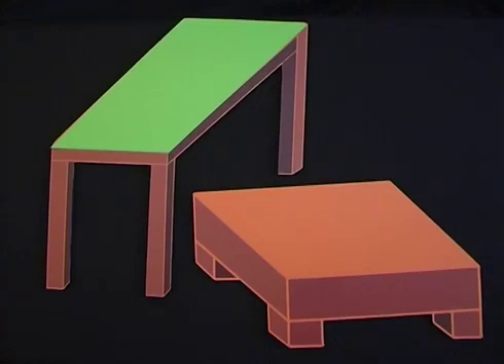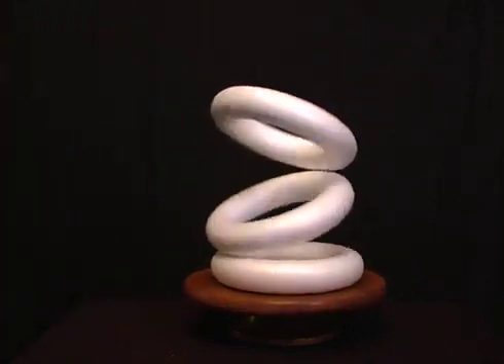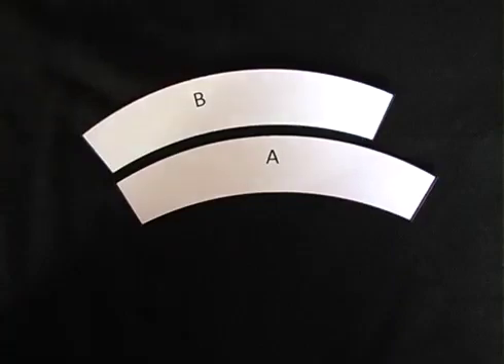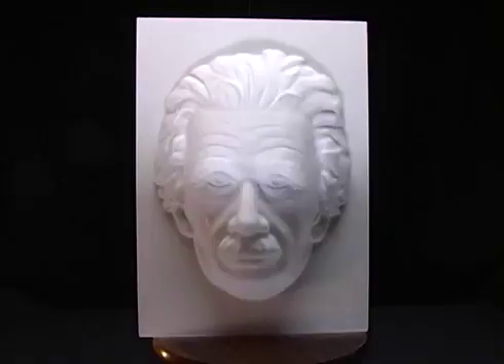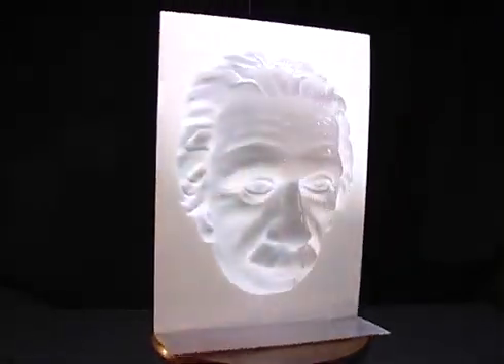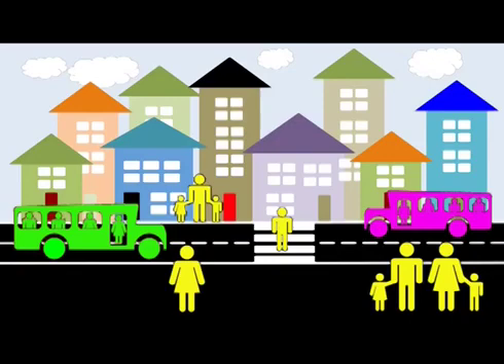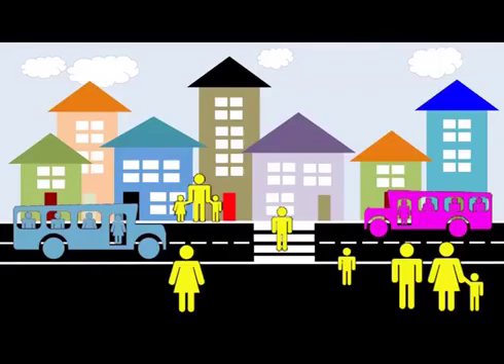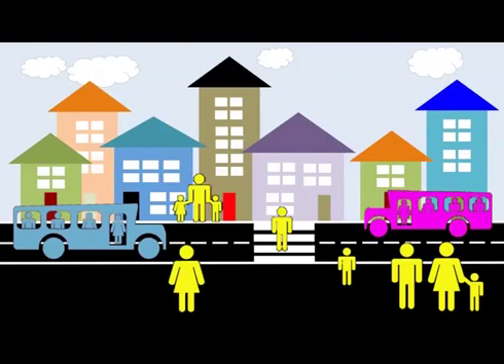Psychology - Taster Session - The Psychology of Optical Illusions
Richard Wiseman, Professor of Psychology at the University of Hertfordshire talks to us about optical illusions.